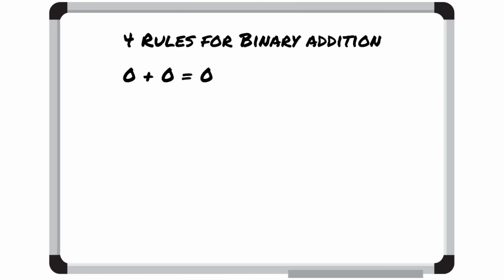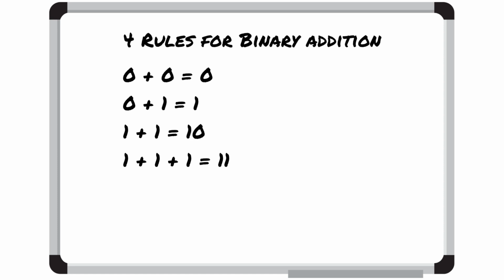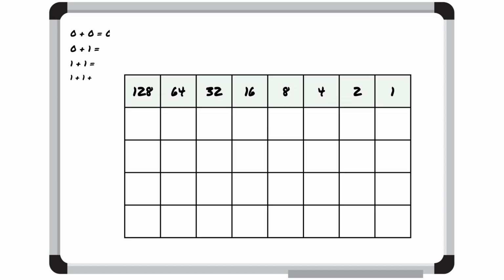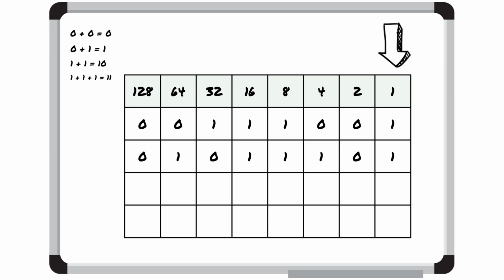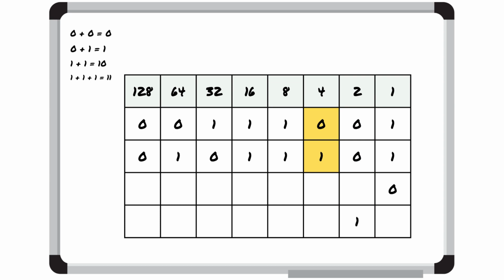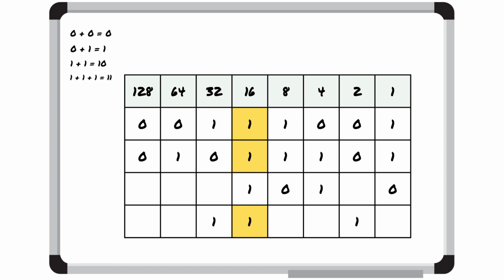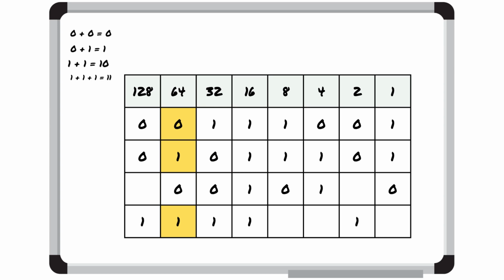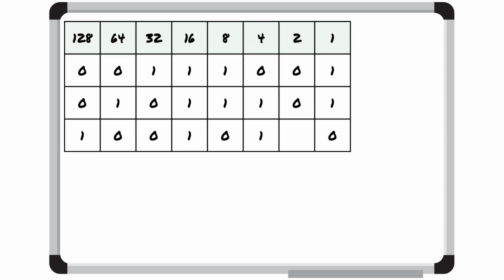How do you add binary numbers?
In this video we look at the 4 rules of binary addition and go through an example by adding 2 8-bit binary numbers.

Revision books
GCSE Computer Science OCR Revision Guide
GCGSE Computer Science OCR Complete Revision and Practice book
GCSE Computer Science OCR Revision Question Cards
GCSE Computer Science OCR Exam Practice Workbook
GCSE OCR Computer Science Clear Revise book
GCSE Computer Science for OCR Student Book

Pearson Edexcel GCSE (9-1) Computer Science Student Book
Pearson REVISE Edexcel GCSE (9-1) Computer Science Revision Guide
Pearson REVISE Edexcel GCSE (9-1) Computer Science Revision Workbook

GCSE Computer Science AQA Revision Guide
GCSE Computer Science AQA Exam Practice Workbook
GCSE Computer Science AQA revision Question Cards

Python programming Guide for GCSE
Python Challenge from Clear Revise 155 Challenges, 54 Examples and 85 pages

Pearson Edexcel International GCSE (9-1) Computer Science Student Book

Stationary
Erasable ink pens
BIC 4 Colour pen (Green, Blue, Red, Black)
A5 notebook
A4 Cornell Notebook

Teacher tools
Low price clicker
Uni-ball EYE Rollerball Pens Green (the best pen for marking)